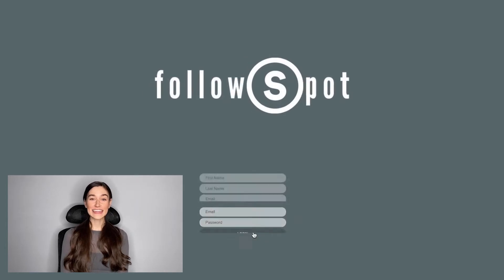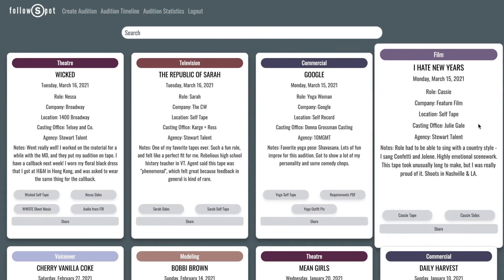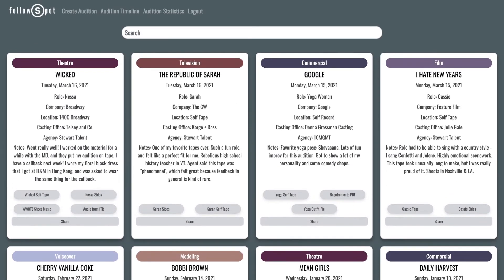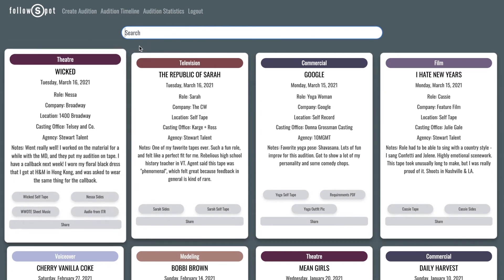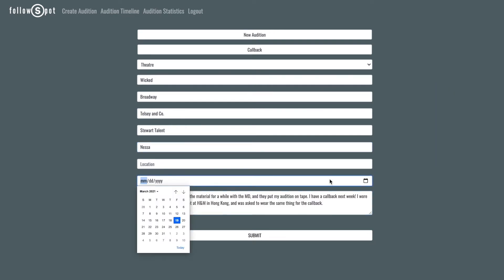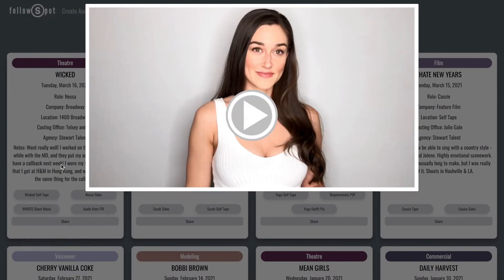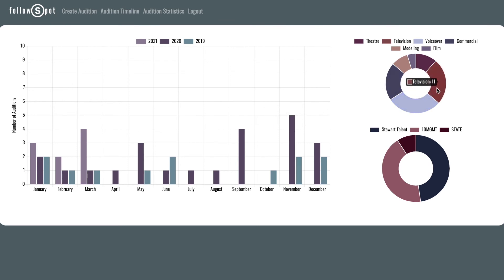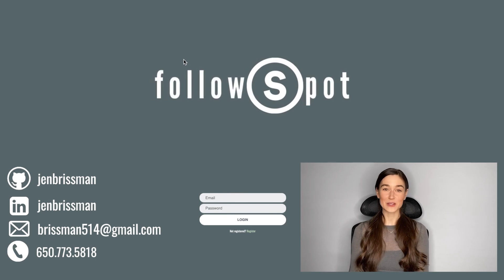Jen Brissman - FollowSpot Demo (Hackbright Capstone Project)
FollowSpot Presentation:
I’d like to introduce you to FollowSpot, a comprehensive audition tracking web application for entertainment industry professionals.

Building this application bridged the gap between my career as an actress in New York City and my new-found love of software engineering. Let’s dive in.

Upon successful registration, I have integrated the Twilio API to send the user an SMS message confirming their connection to the app.

Welcome to FollowSpot!

I greet the user by displaying their audition timeline. A collection of thoughtfully designed cards which contain all the information about a specific audition.

I built the backend of this application in Flask and Python and created a RESTful API that uses SQLAlchemy to connect to a Postgres database.
To develop a responsive and user friendly interface -  I styled FollowSpot with Bootstrap and my own custom CSS.

My design uses Jinja templating to dynamically load the data onto individual cards, which I've sorted in reverse chronological order. To filter through the cards, I developed a search feature by adding a JavaScript event listener that evaluates keystrokes to hide the cards that do not contain text matching the query string. This is one of my favorite features of FollowSpot. For an organized person like myself, this is a complete dream. With a few simple key strokes, all non-essential information disappears asynchronously and dynamically. Also, the color tags surrounding the "industry" on each card are displayed programmatically upon querying the database and correspond with the colors on the charted statistics we will get to later.

To collect the user's data, I built a responsive form which provides intuitive prompts. The first of which is whether the audition is an initial audition or a callback (which in the entertainment industry means a subsequent audition for the same job, not to be confused with a callback function).

When a user clicks on the callback button, an on-click event triggers a drop down to appear with previously logged projects, which the user can then select. I implemented jQuery to auto-populate certain text fields with response data returned from my server via a get request made to my API.

I also implemented Google’s Map & Places API with their Place Autocomplete service.

Then, comes the media. Introducing the big Kahuna, my most aggressively used API - Cloudinary. By integrating Cloudinary’s media management API, I am able to offer the user the option of uploading any number or type of media files pertaining to their audition.

Adjusting the logic within the Cloudinary API to fit the needs of FollowSpot proved to be challenging but rewarding. In order to correctly populate the tables in my database, promises returned from both my API and Cloudinary’s needed to be handled in a synchronized manner using a series of async/await fetch requests. I originally wrote this code with a series of nested fetches, but refactoring with async/await allowed me to store the responses in variables, which proved to be very helpful for debugging.

Finally, I used the ChartJS data visualization library to build statistical representations of the user's auditions. The bar chart represents the total number of auditions logged by the user over time, while the two doughnut charts break auditions down by industry and agency. I was able to display the data by month and by year while giving each year its own color by putting the data into a nested object and parsing through it.

Moving forward, I will be continuing to develop my application’s use of the Twilio API to allow users to better share an audition card via SMS.

For more information on other features in development, please visit my GitHub. Thank you for taking the time to learn a bit about FollowSpot, I really look forward to connecting with you.